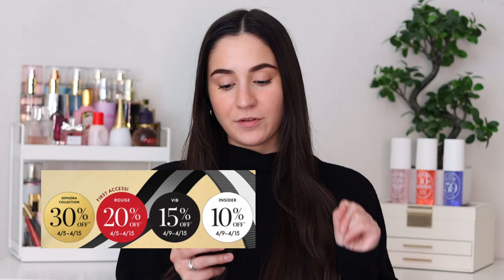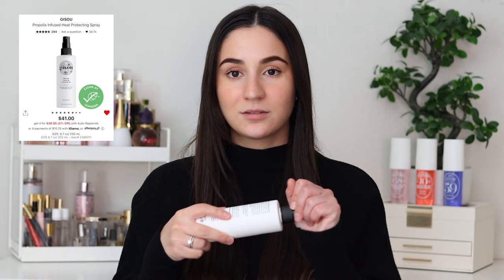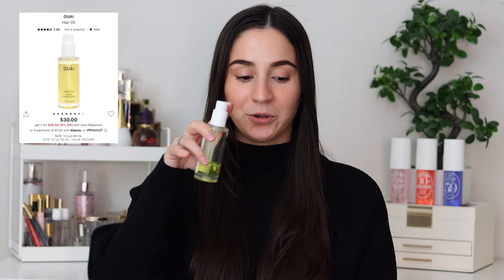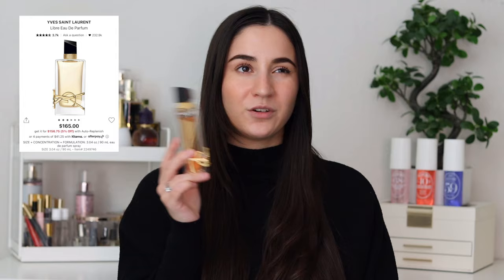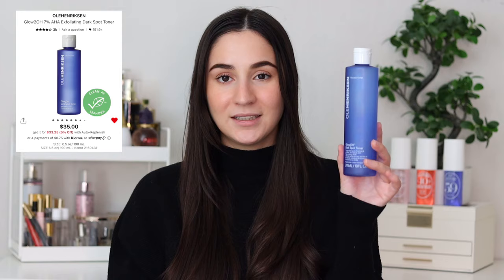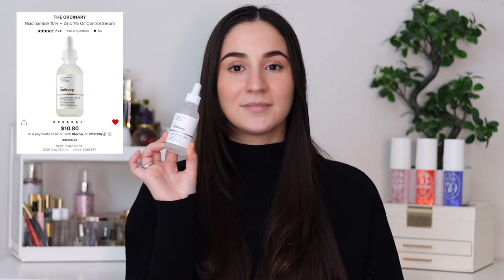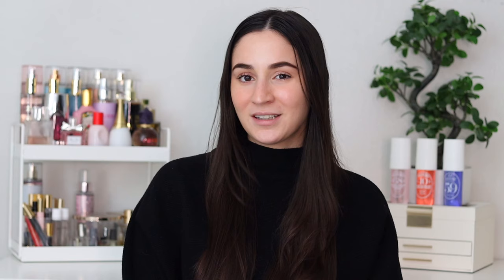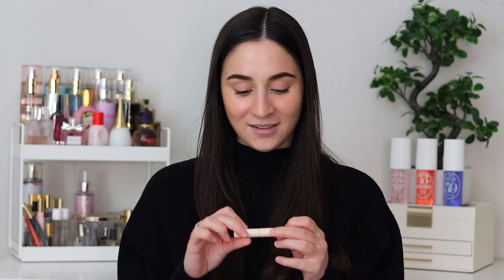Sephora VIB Sale 2024 Recommendations 💕 | Makeup, Skincare, Haircare & Fragrance | Marta Sofia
In this video I will be going over all my favorite beauty products that I recommend picking up during the Sephora VIB Sale.  ✨

🔗 LINKS
Amazon Storefront

🕙 TIMESTAMPS
0:00 - intro
1:31 - haircare
3:06 - fragrance
3:45 - skincare
8:01 - makeup
13:29 - outro

Some links in the description are affiliate links, which means that if you choose to make a purchase via these links, I may earn a small commission at no extra cost to you. Thank you for supporting my channel!